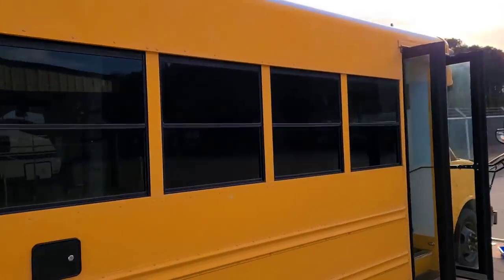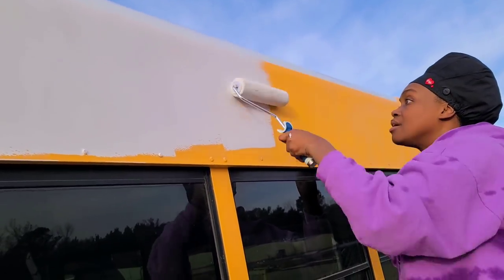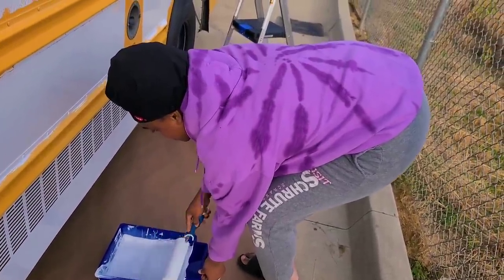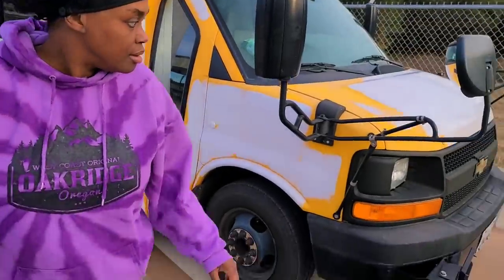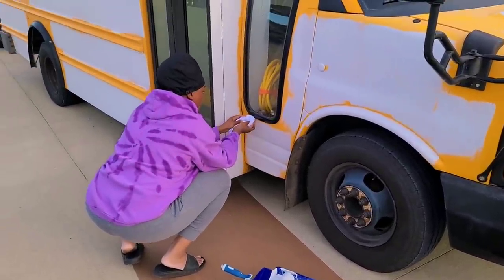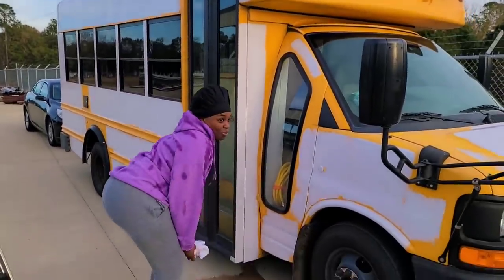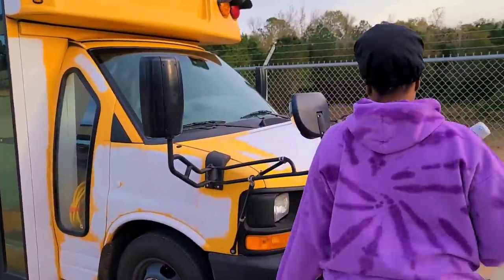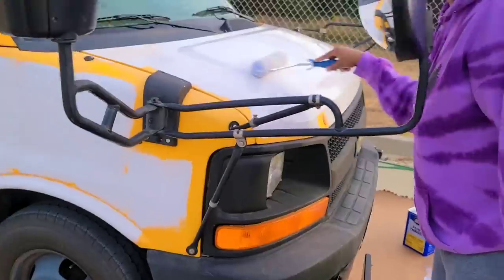BusLife Vlog | Skoolie Conversion DIY Painting part 1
BusLife | Skoolie Conversion DIY Painting part 1. Bus build and skoolie build. Skoolie life and a bus life story. Leave her wild and simple life reclaimed.